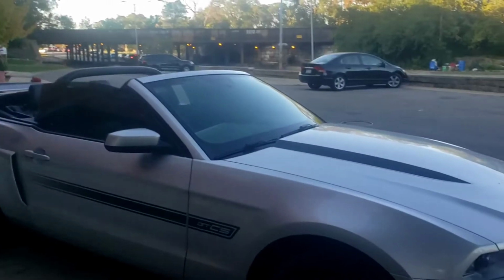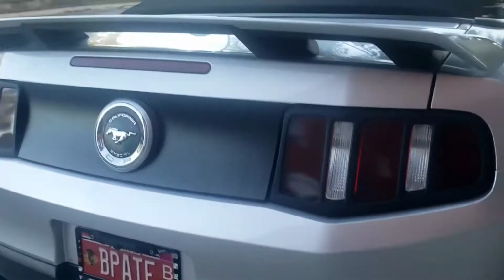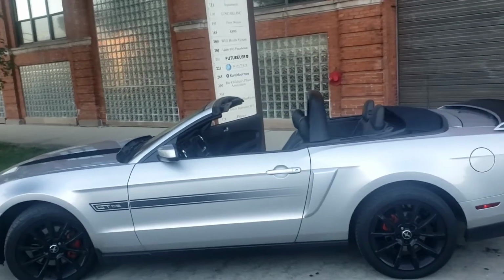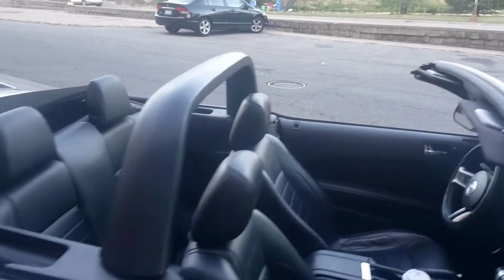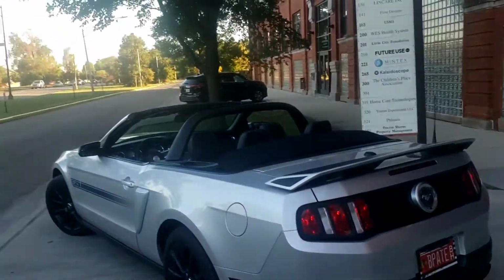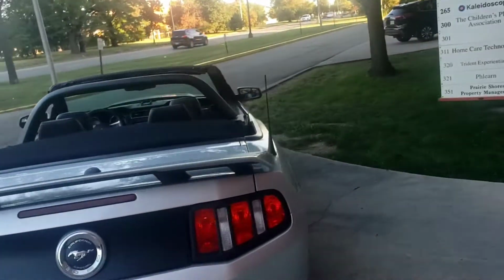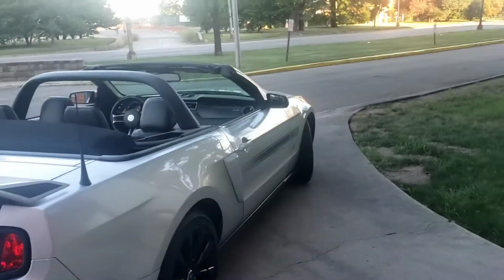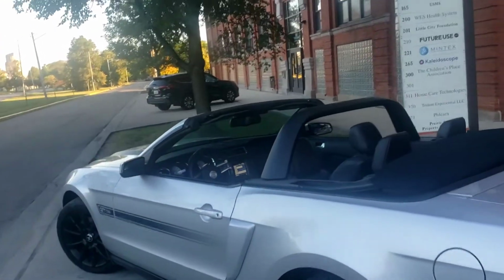Let me show you my Ford Mustang GT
Ford mustang
ford mustang California special
ford mustang review